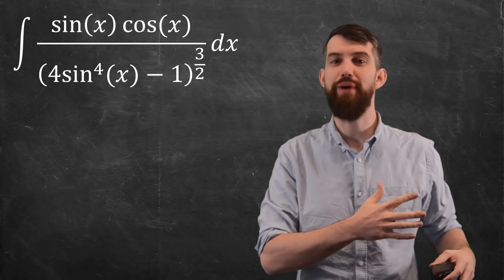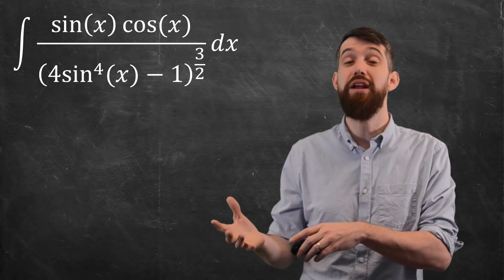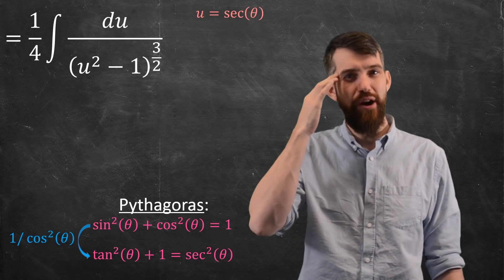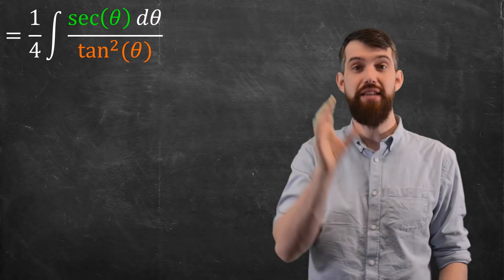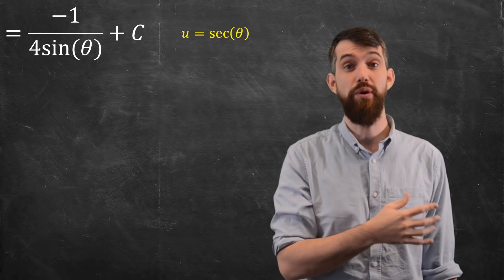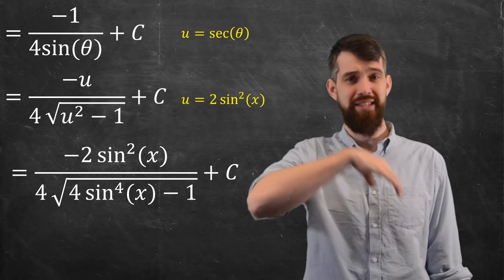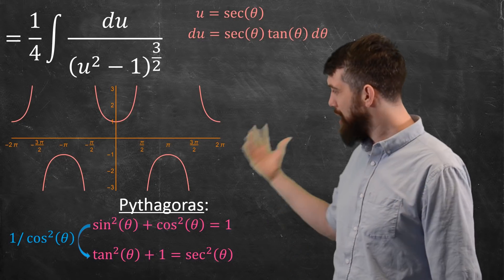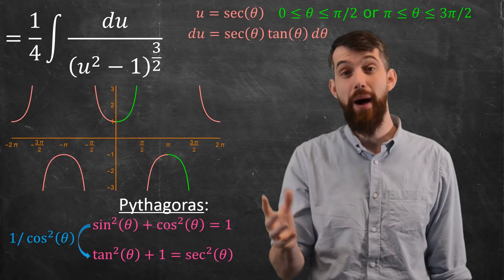Deconstructing a messy integral | Trig subs & u-subs combined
When faced with a messy integral, we need to come up with a strategy to deconstruct it. In this example, we do a u-sub to make it look like something we can tackle with a trig sub, and then another u-sub to tackle the final integral. This is the first time we do an example with x=sec(theta) and thus we investigate at the end of the video how to restrict the domain of secant.

This video was created by Dr. Trefor Bazett, an Assistant Professor, Educator at the University of Cincinnati.